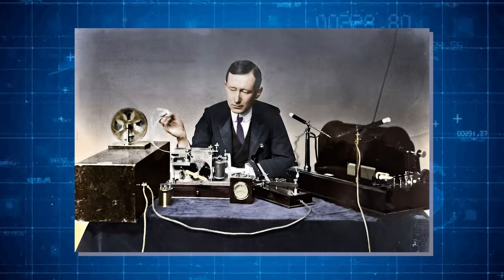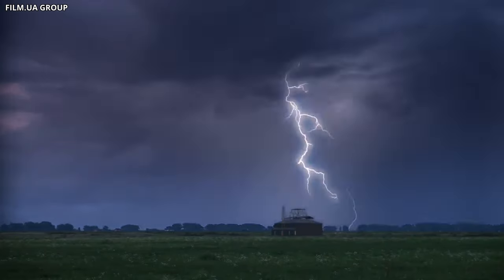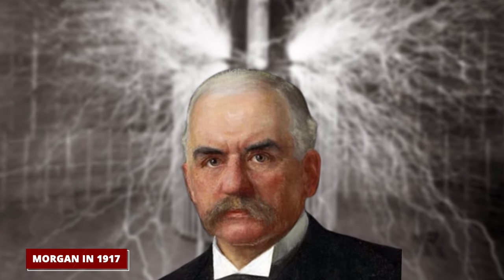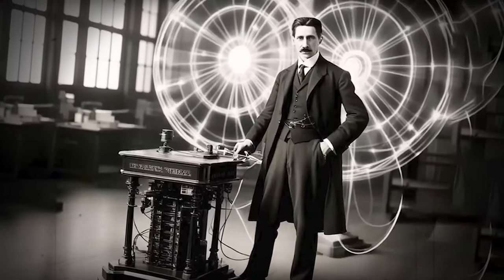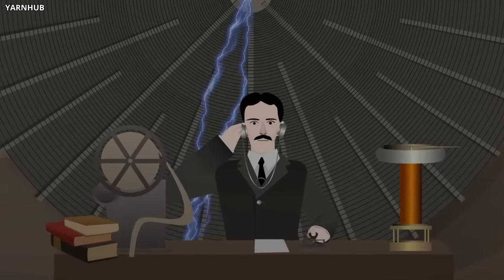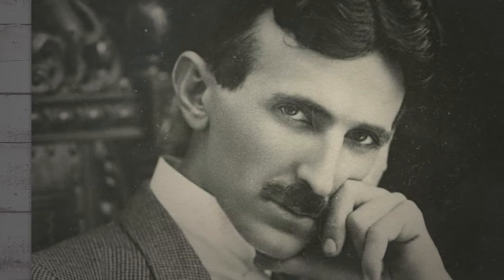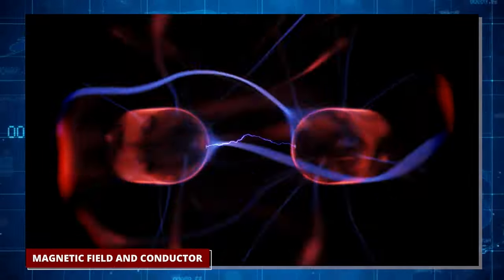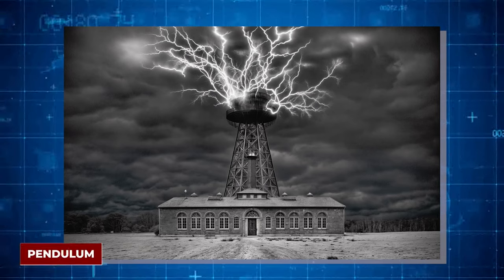Joe Rogan: "Nikola Tesla Broke Silence Just Before His Death And Revealed Something Horrifying"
From the alternating current system that powers our homes to his revolutionary work in electromagnetism and technology, Tesla's contributions to the physics community, science, and technology have left an unforgettable mark on the world till today. In a moment of candid discussion, Joe Rogan hinted that before his death, Nikola Tesla revealed a terrifying secret that its implications continue to echo through the corridors of curiosity. But what did Tesla unveil in his final moments? Why does it continue to shock and intrigue people even today?

Join us as we expose all of Nikola Tesla’s mind boggling secrets that are relevant in our society today.

Before his death, Nikola Tesla revealed a terrible secret that he believed to be of extraterrestrial origin. During the debate about this great inventor, Joe Rogan let it slide, that while he immersed himself in experiments in his Colorado Springs laboratory, Tesla developed a device known as a paramedical magnifying glass, with the ambitious goal of providing free energy and revolutionizing telecommunications.

One evening, while Tesla was tuning his receiver, he encountered an extraordinary phenomenon. Unusual rhythmic sounds echoed through the device, causing Tesla, out of curiosity, to interpret them as intentional numerical transmissions from an intelligent source.